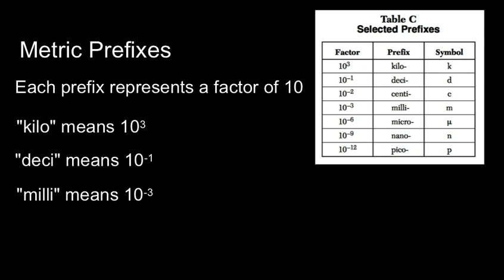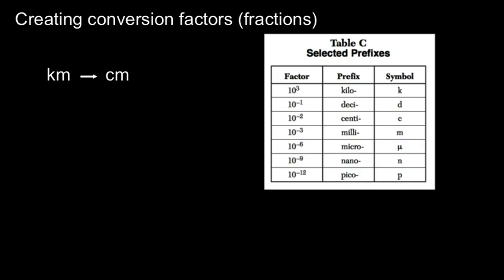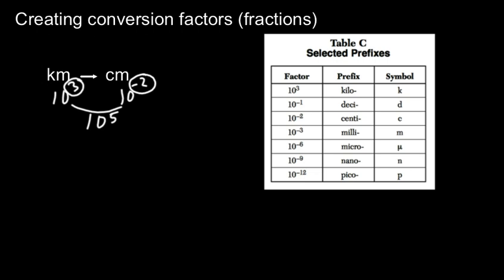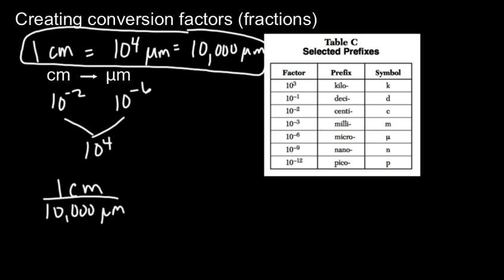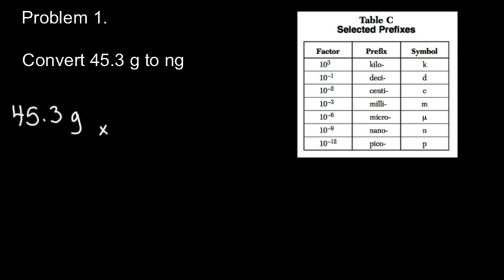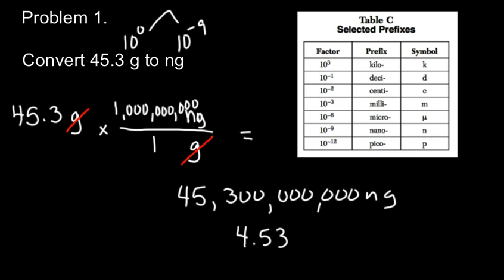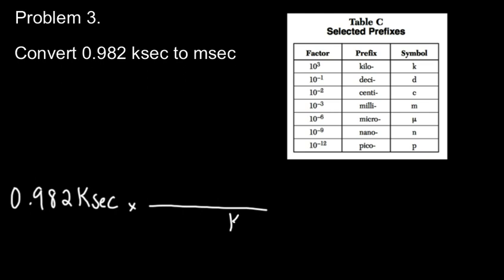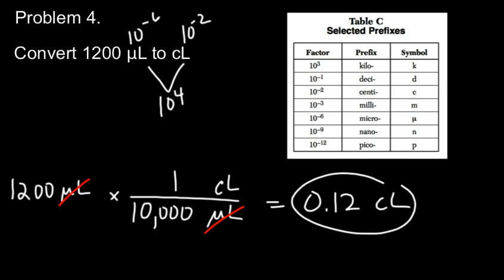Unit 4.4 Dimensional Analysis and Metric Conversions